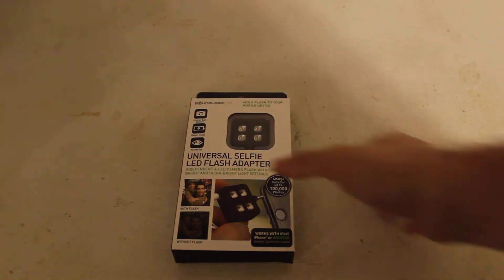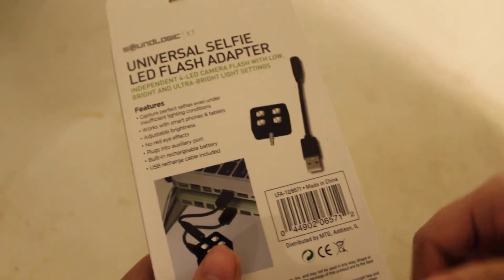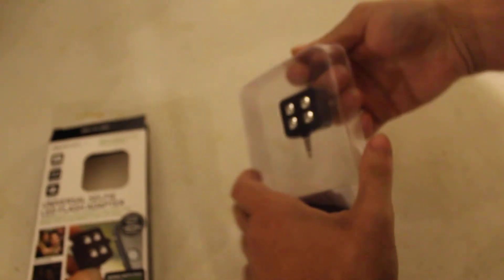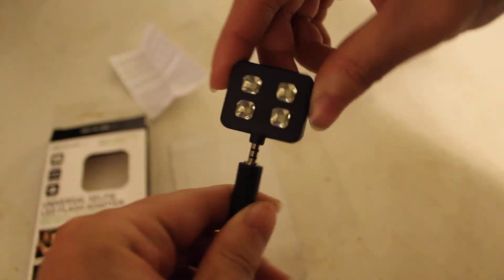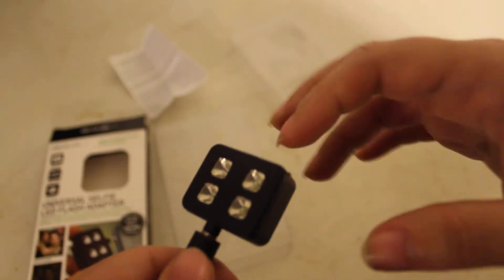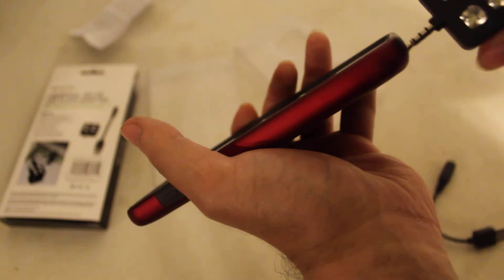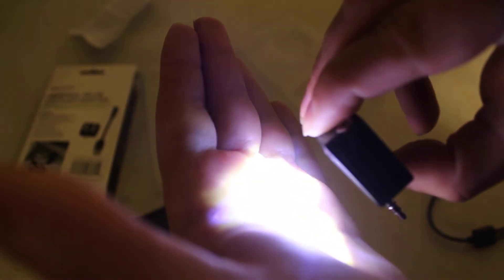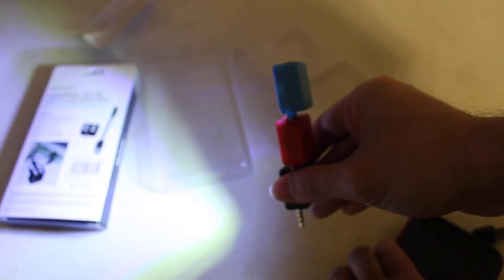UNBOXiNG REViEW OF SOUNDLOGiC XT BLACK UNiVERSAL SELFiE LED FLASH ADAPTER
UNBOXiNG REViEW OF SOUNDLOGiC XT BLACK UNiVERSAL SELFiE LED FLASH ADAPTER. $1 AT THE DOLLAR STORE. 1. UNiVERSAL SELFiE LED FLASH ADAPTER. 1. USB RECHARGE CABLE iNCLUDED.